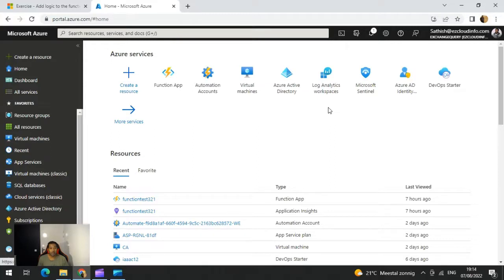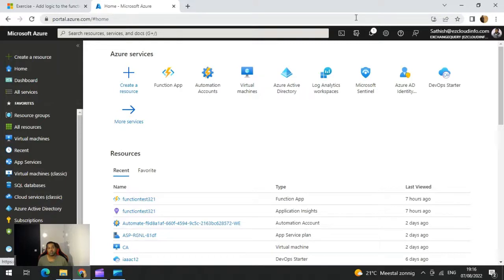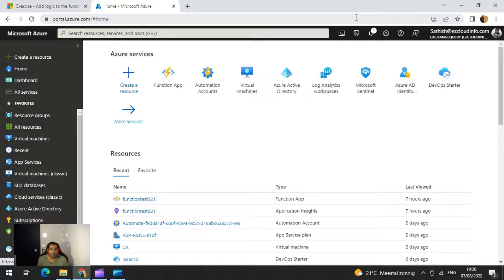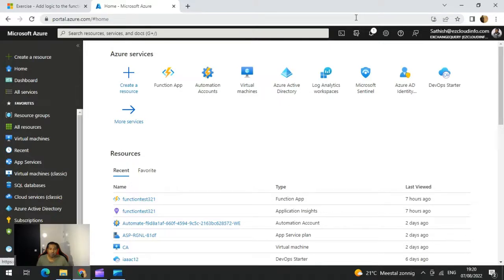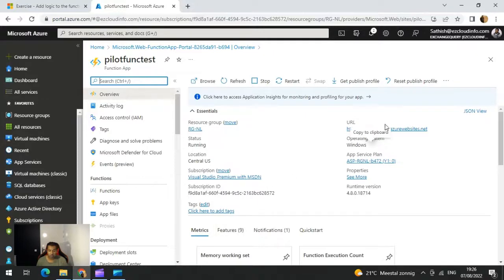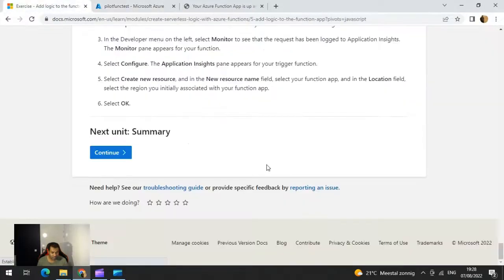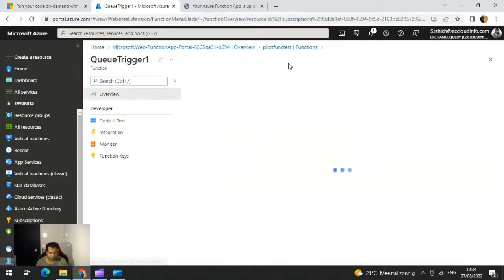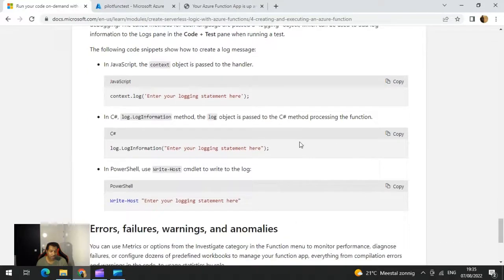Overview of Azure Functions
Azure Functions is a cloud service that is accessible on demand and offers all the resources and infrastructure that are constantly updated to run your applications. Azure Function offers server less computing.
Use this MS Docs link for the demo as described in the Video